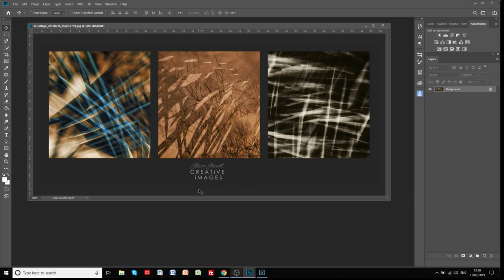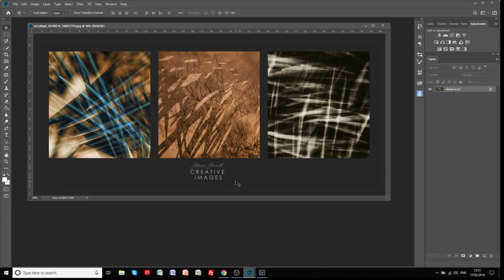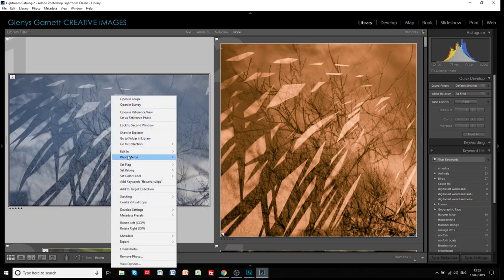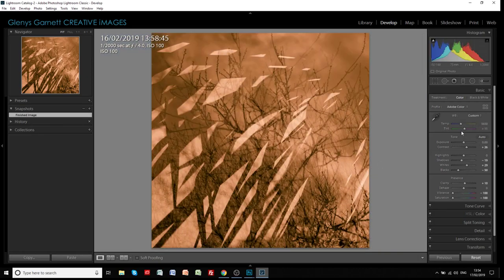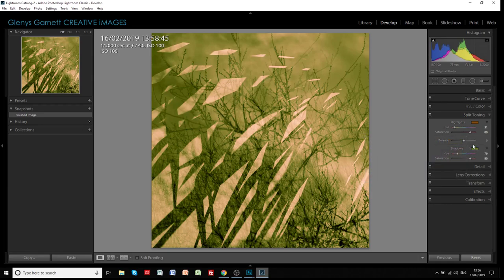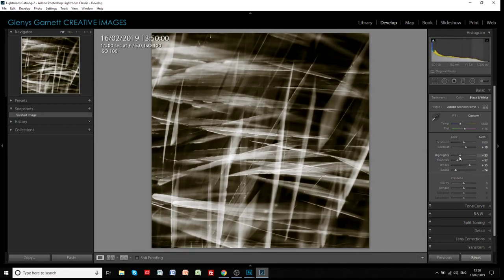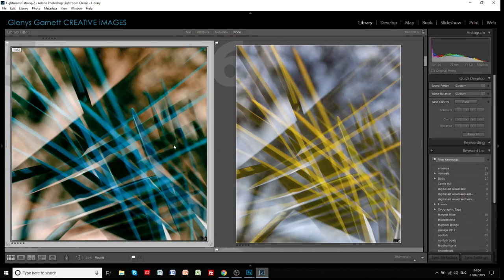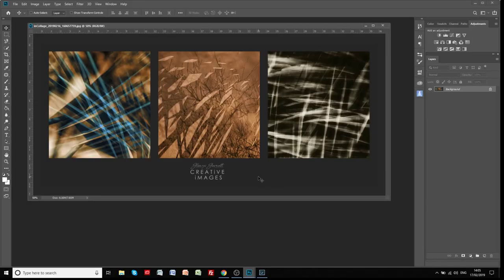Editing 3 multiple Exposure Images in PS and LR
How I edited a series of 3 multiple exposure images made in camera using the Canon 70D DSLR multiple exposure features.
In this video I show you how you can use split toning and black and white to make creative adjustments in Lightroom on 2 images.
The 3rd image is edited in Photoshop and shows how using Hue/Saturation and Colour Balance adjustments can add creative effects.